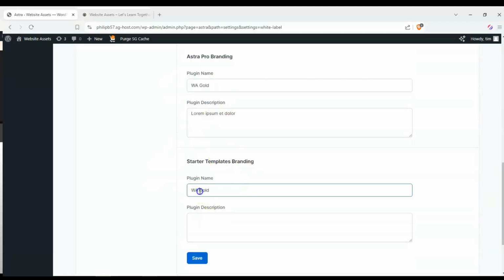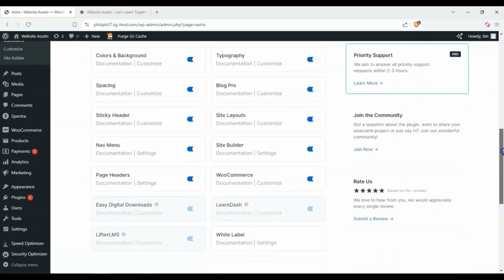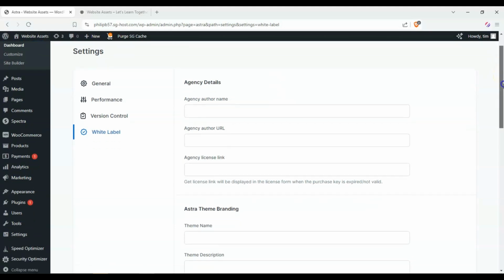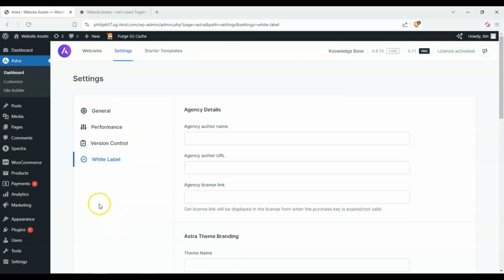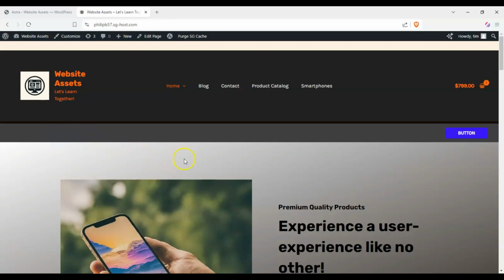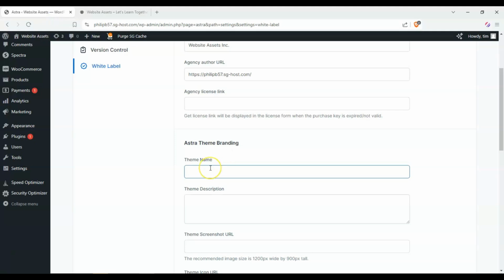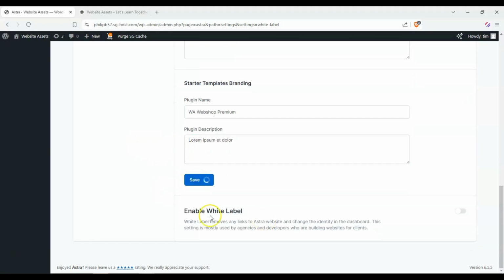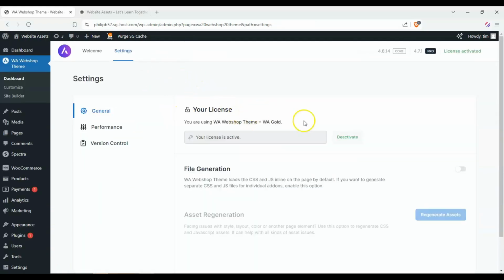How to Use Astra’s White Label Feature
Own your brand, own your theme! This video unveils Astra's White Label feature, allowing you to rebrand Astra as your own within your client websites. Learn to customize names, logos, and descriptions to perfectly match your branding. Ideal for agencies and freelancers.

Accessing Astra settings (0:20)
Why white label Astra (0:40)
Customizing Branding (1:40)